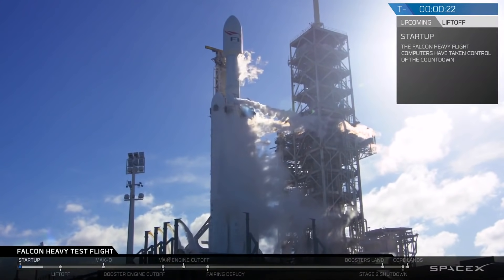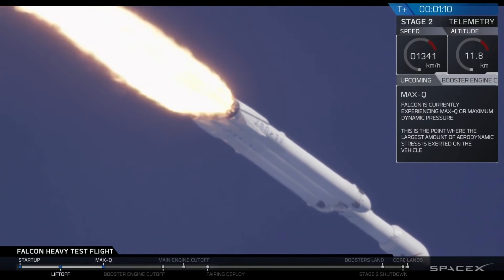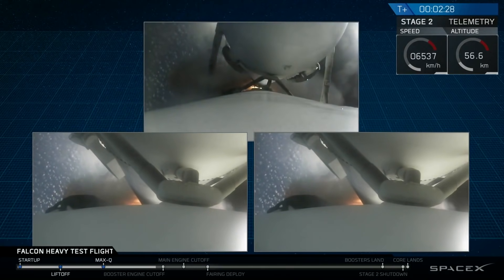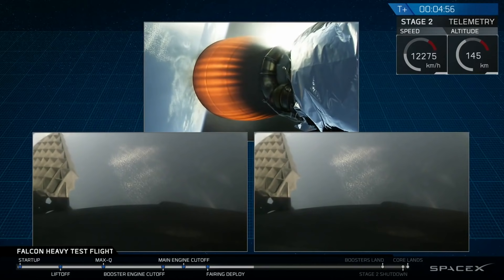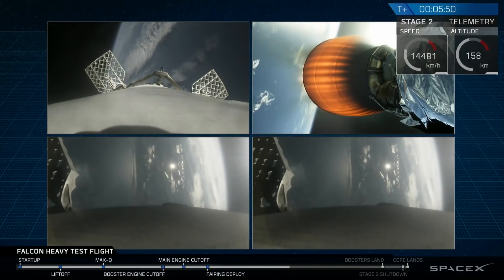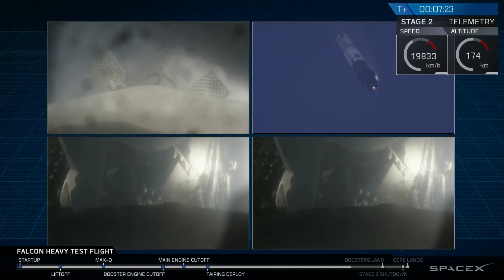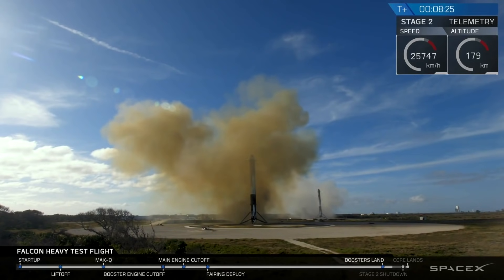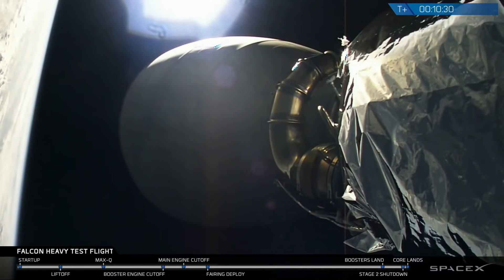Запуск в космос электромобиля Tesla Roadster на ракете Falcon Heavy 6.02.2018 Tesla Roadster launch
Запуск в космос электромобиля Tesla Roadster на ракете Falcon Heavy 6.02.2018
Launch of the Tesla Roadster electric vehicle into space on a Falcon Heavy rocket 02/06/2018

2:55 - отделение боковых ускорителей.
3:30 - отделение центрального блока.
4:07 - электромобиль в космосе (само раскрытие обтекателя не показали, только в повторе)
8:10 - приземление боковых ускорителей.
11:53 - повторы момента раскрытия обтекателя с электромобилем внутри.

6 февраля 2018 года в 20 : 45 UTC
Первый демонстрационный полёт Falcon Heavy («сокол тяжёлый») — американской ракеты-носителя сверхтяжёлого класса семейства Falcon, разрабатываемой компанией SpaceX..

В качестве полезной нагрузки для первого запуска ракеты-носителя использован электромобиль Tesla Roadster, который был выведен на околоземную орбиту. Позднее он будет выведен на эллиптическую орбиту вокруг Солнца, афелий которой достигает орбиты Марса. Первый сегмент орбиты схож с гомановской траекторией от Земли до Марса. Автомобиль не приблизится к самому Марсу, и не будет выводиться на орбиту вокруг него

Вместе с автомобилем с сидящим в нём манекеном в скафандре на орбиту доставлен дисковый накопитель «Arch 5D», устойчивый к тяжёлым условиям открытого космоса, с собранием романов цикла «Основание» писателя-фантаста Айзека Азимова. На пластине, изображающей логотип SpaceX, размещённой на адаптере полезной нагрузки, нанесены имена более 6000 работников компании.

В качестве боковых ускорителей были повторно использованы восстановленные первые ступени ракеты-носителя Falcon 9, посаженые после предыдущих запусков.

Оба боковых ускорителя синхронно приземлились на посадочных площадках, центральный блок (I ступень РН) не смог успешно приземлиться на плавучую платформу. Согласно заявлению Илона Маска на пресс-конференции после запуска, не произошло повторное зажигание в двух из трёх двигателей, предназначенных для его посадки, и блок врезался в воду рядом с плавучей посадочной платформой на скорости примерно 300 миль/ч (~ 480 км/ч).

Целью запуска Roadster на испытательном полёте Falcon Heavy была демонстрация того, что ракета может запускать полезную нагрузку до орбиты Марса. Tesla Roadster — электрический спорткар. Компания Tesla Motors произвела около 2450 экземпляров Roadster для всего мира между февралем 2008 года и декабрем 2012 года. Автомобиль цвета «Полуночная вишня», запущенный в космос, является одним из автомобилей принадлежащих Илону Маску, был произведён в 2010 году и получил VIN #686.

В дополнение к манекену-астронавту по имени Starman звуковая система автомобиля при запуске играла песню «Space Oddity» Дэвида Боуи, а в бардачке лежит копия романа «Автостопом по галактике» Дугласа Адамса и полотенце с надписью Don’t Panic (рус. Без паники).

Ракета Falcon Heavy была запущена со Стартового Комплекса 39A Космического центра Кеннеди 6 февраля 2018 года в 20:45 UTC и вывела макет полезной нагрузки на околоземную орбиту перед дальнейшим выводом на околосолнечную эллиптическую орбиту. На 29-й минуте полёта второе, 30-секундное включение ступени подняло орбиту до 180 × 6951 км, наклонение 29°. Последнее, третье включение двигателя второй ступени выполнено через 6 часов после запуска, оно направило ступень на гелиоцентрическую орбиту с перигелием 0,98 а. е. и афелием 1,67 а. е. В июле 2018 года Roadster пересек орбиту Марса, а в ноябре достиг максимального удаления от Солнца — 255 млн км, немного дальше орбиты Марса. Сначала при вычислении параметров орбиты была допущена ошибка, однако через некоторое время астроном Гарвард-Смитсоновского центра астрофизики уточнил параметры орбиты и подтвердил, что она совпадает с ранее запланированной и не находится на пути к поясу астероидов.

Первый сегмент орбиты схож с гомановской траекторией от Земли до Марса. Однако, поскольку запуск произошёл вне окна, во время которого можно сделать перелёт (апрель-май 2018 года), автомобиль не встретится с Марсом на афелии. Даже если запуск произошёл бы в правильное время, ни нагрузка, ни верхняя ступень Falcon Heavy не спроектированы для того, чтобы работать в межпланетном пространстве, не имея возможностей к маневрированию и коммуникации для того, чтобы выйти на орбиту вокруг Марса. Целью вывода Roadster на данную орбиту является демонстрация того, что Falcon Heavy может выводить нагрузку до Марса и дальше. Согласно словам Маска, батареи Tesla хватит всего на 12 часов после запуска, что ограничивает время прямой трансляции.

Утром 7 октября 2020 года Tesla Roadster с манекеном на борту пролетел в 7,41 млн километров от Марса.